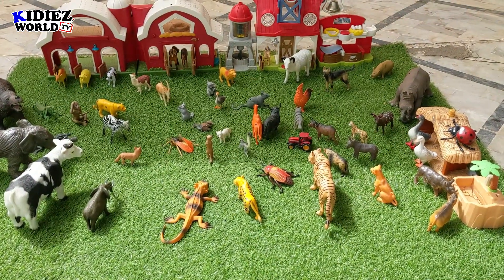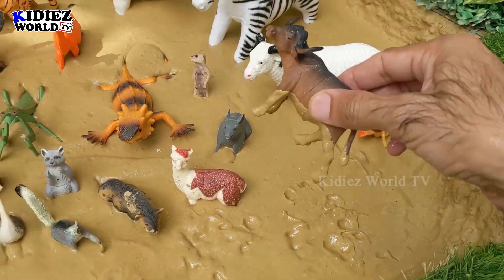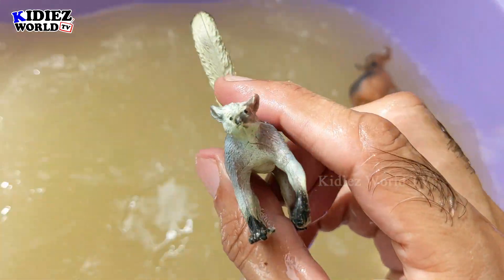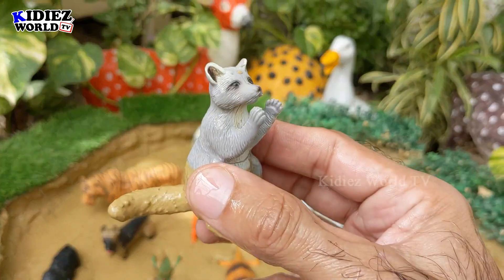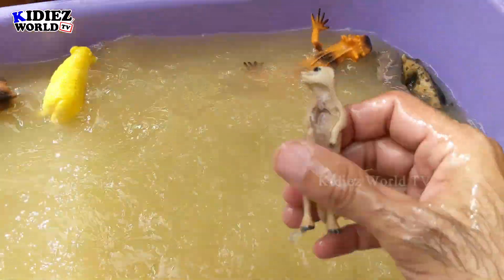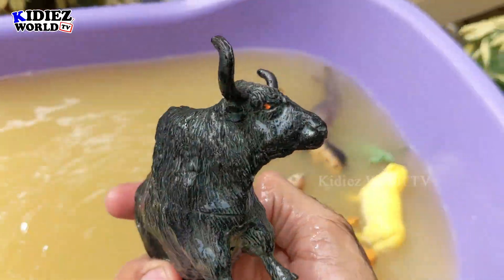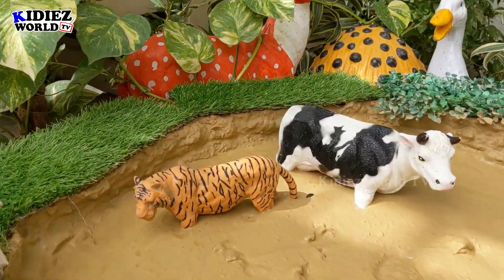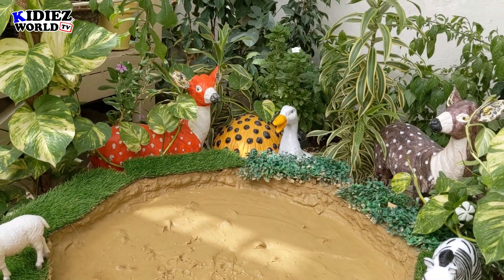Discover Fun Animal Adventure in the Mud! Learn with Kidiez World TV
Join us on an exciting animal adventure in the mud! Kidiez World TV presents a fun and educational exploration of the animal kingdom with plastic toy animals.

Chapters:
00:00 Intro
01:43 Sheep
02:09 Monkey
02:33 Buffalo
02:55 Lama
03:20 Hyena
03:45 Ring Tailed Lemur
04:09 Ostrich
04:32 Donkey
04:51 Mouse
05:15 Raccoon
05:39 Japanese Hornet
06:01 Iguana
06:28 Meerkat
06:52 Mantis
07:19 Sheep
07:46 Bull
08:12 Dog
08:37 Camel
09:00 Zebra
09:32 Tiger
10:01 Cow